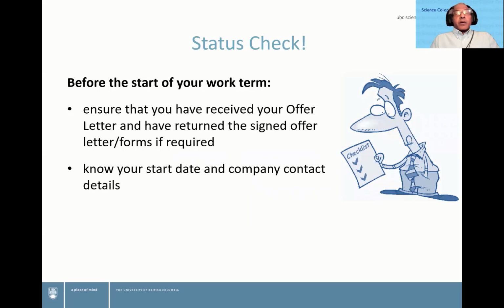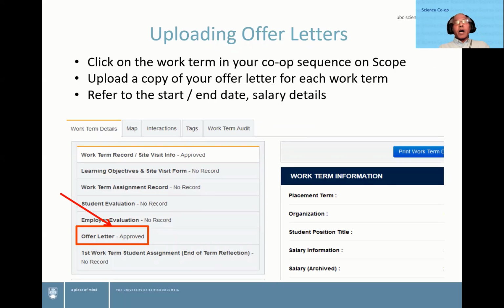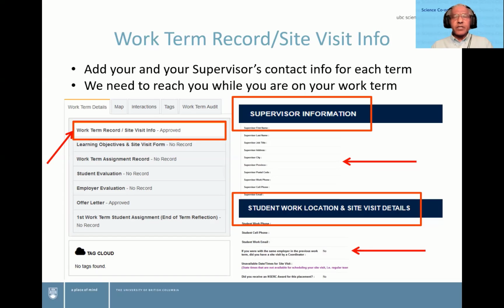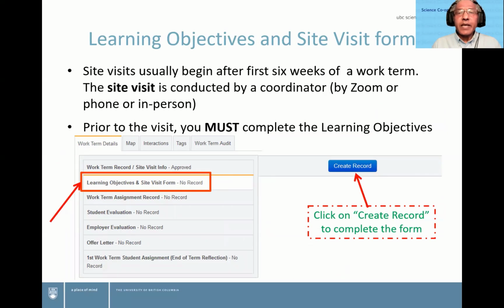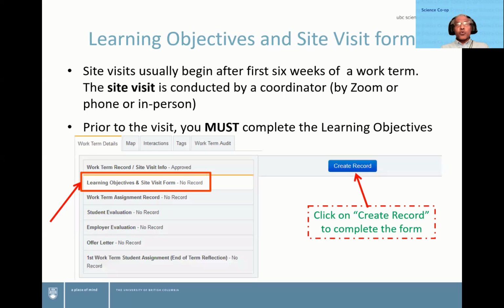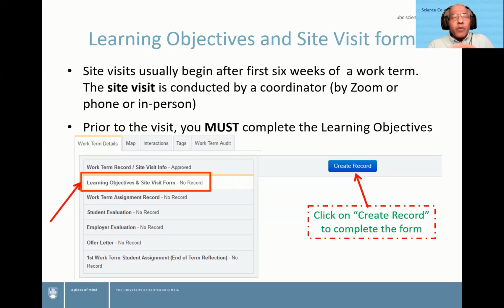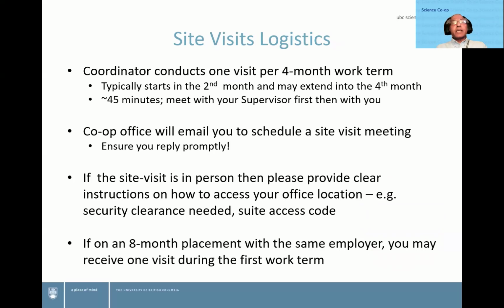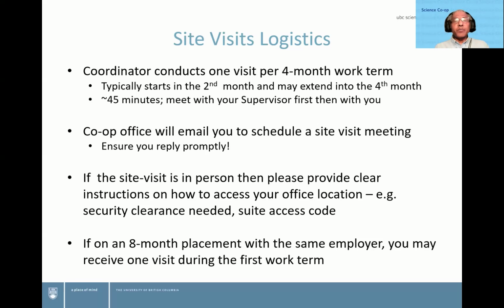Co-op Workterm Requirements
- Understand the basics of Co-op Work requirements
- What do you need to do when you are on a Co-op placement